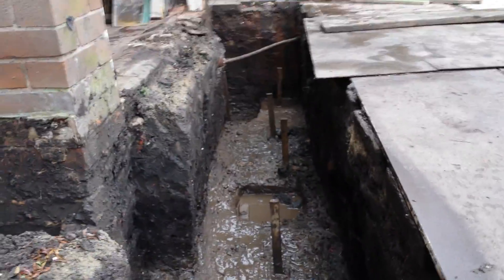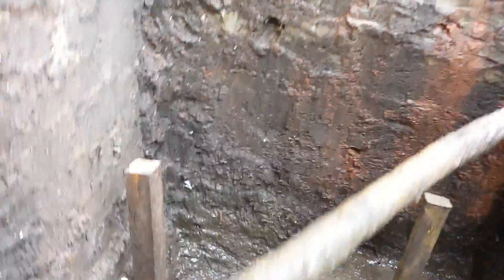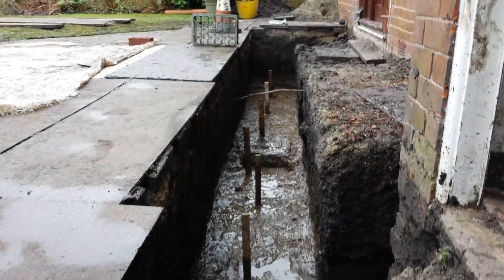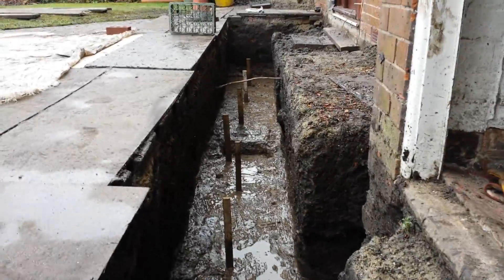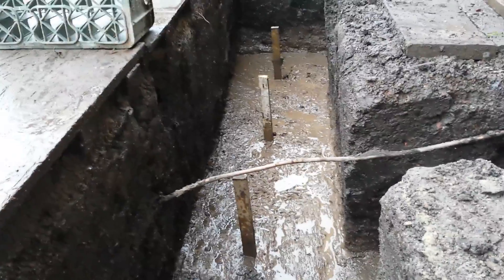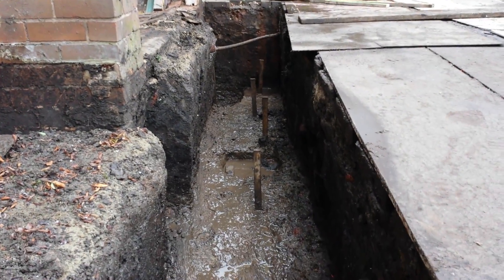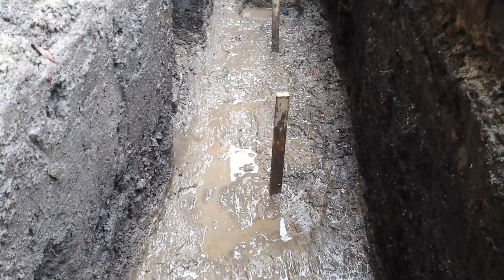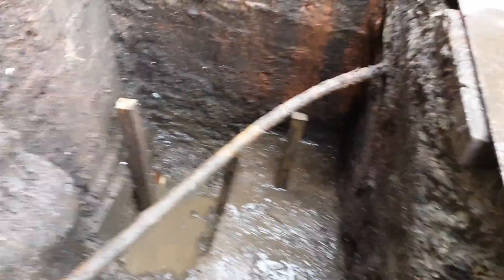How to level a concrete foundation for a house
pegs in a trench showing how to level to the top of the concrete and keeping it to level to the brick course